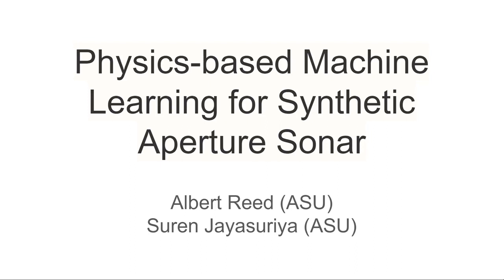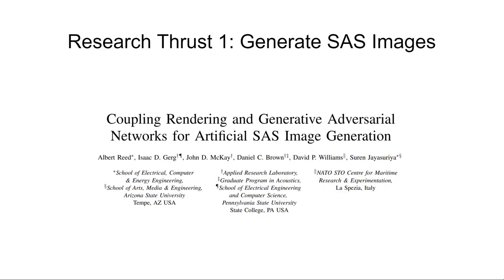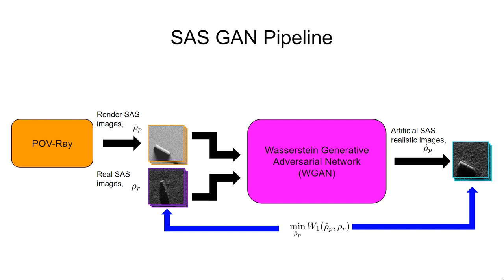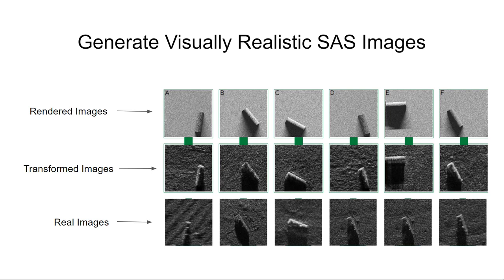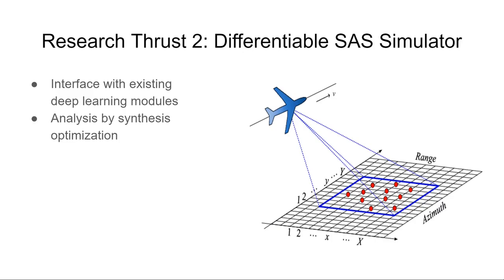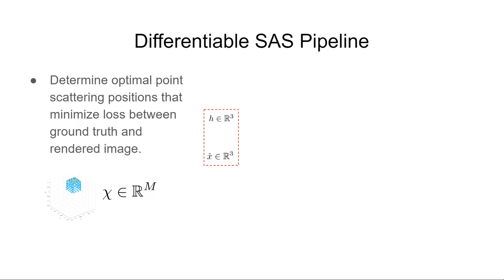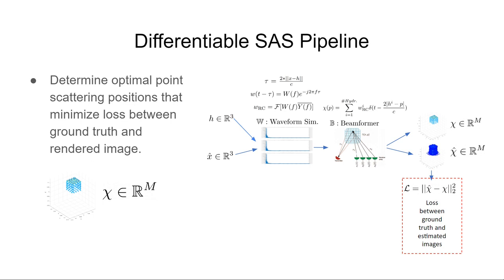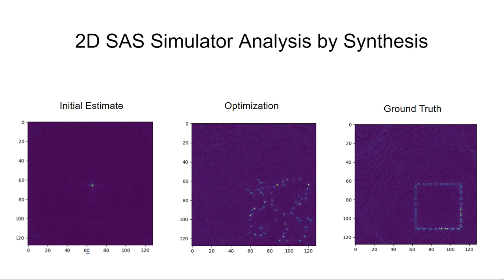#41 Physics based Machine Learning for Synthetic Aperture Sonar (Poster)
Authors: Albert Reed, Suren Jayasuriya